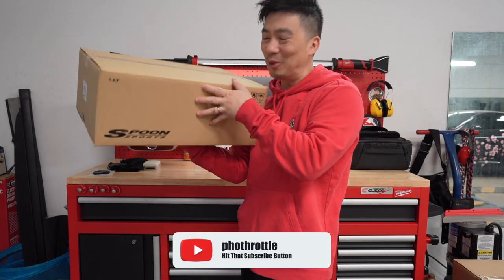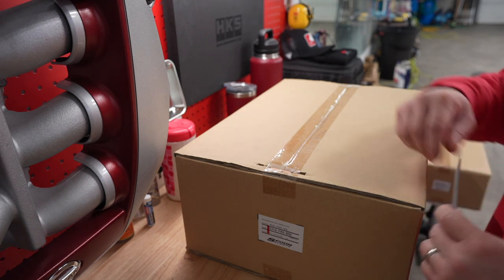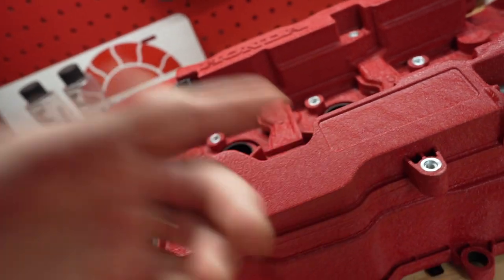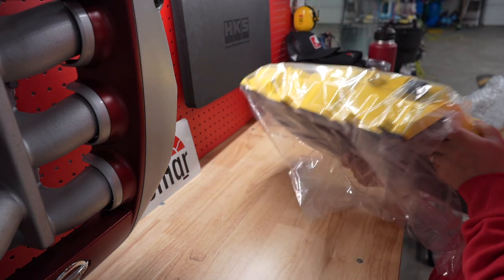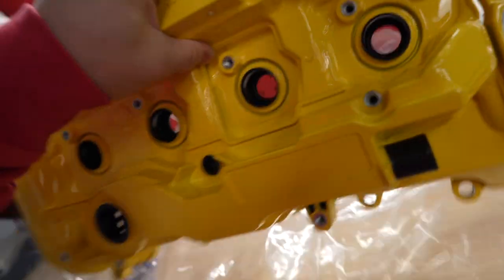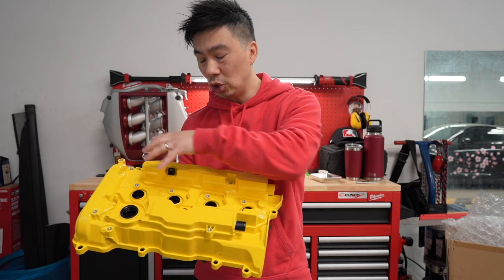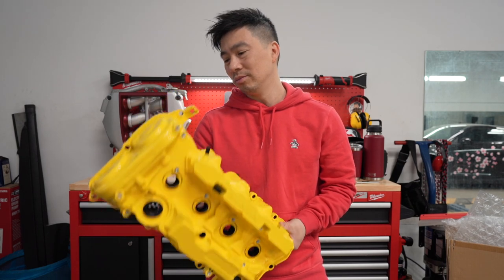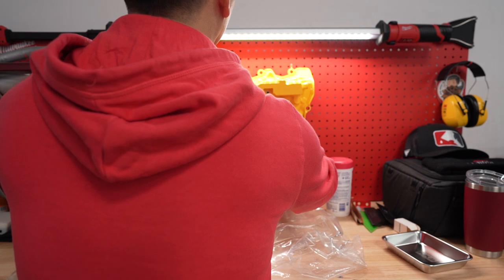Is the Spoon Sports Civic FL5 Valve Cover Worth $655!????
Today we unbox the Spoon Sports FL5/ FK8 valve cover. A $655 usd price tag is very hefty!